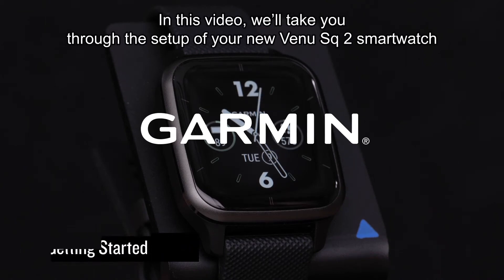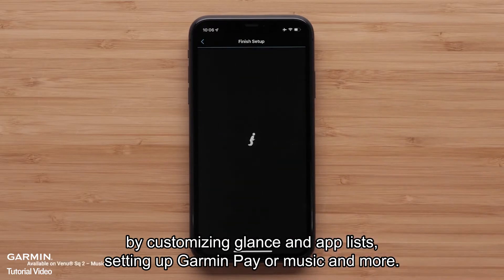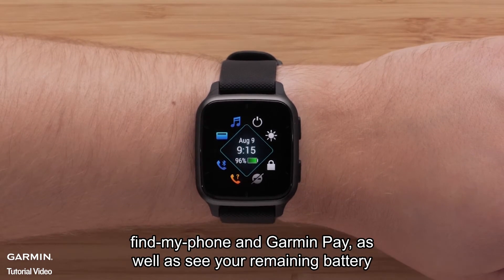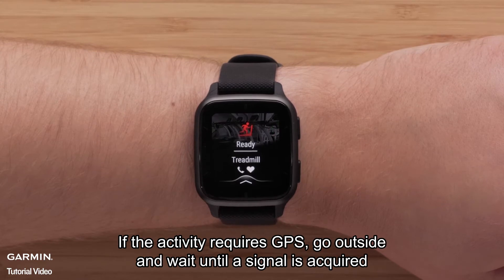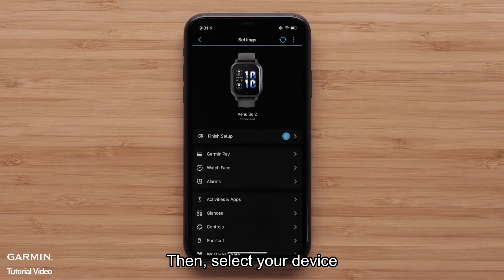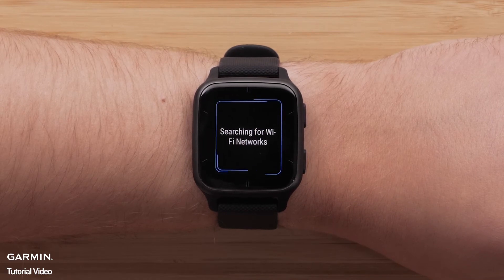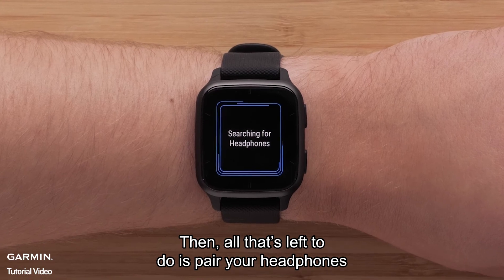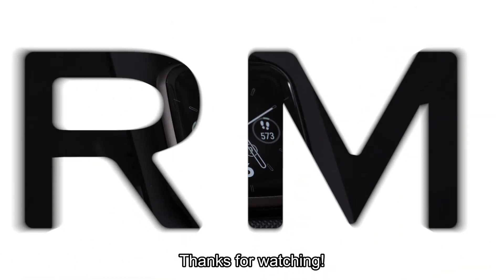Tutorial - Venu Sq 2: Getting Started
Get to know the basics of your new GPS smartwatch. In this video, we’ll show you how to set up your watch with the Garmin Connect app and use all the basic functions of your Venu Sq 2 GPS smartwatch.

0:00 Intro
0:08 Setup
1:13 Using the smartwatch
2:45 Starting an activity
4:21 Music edition
7:26 Activate the assistance feature
7:51 Maintenance
8:15 Outro